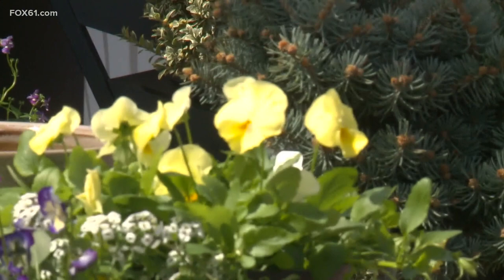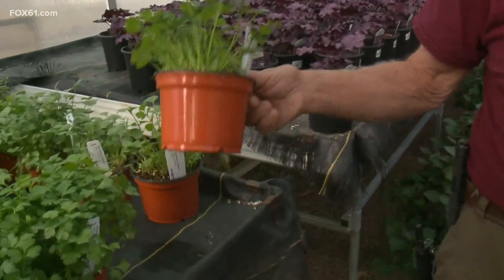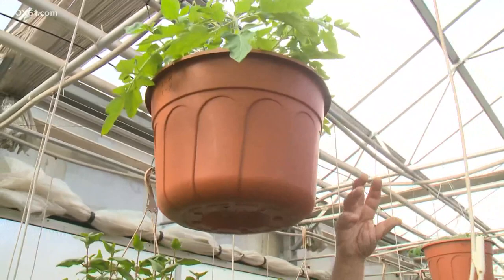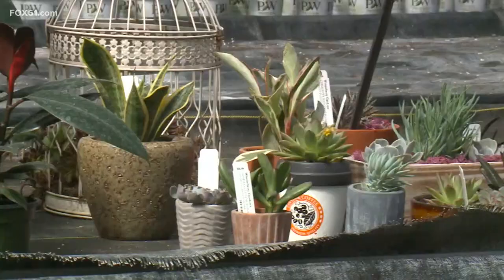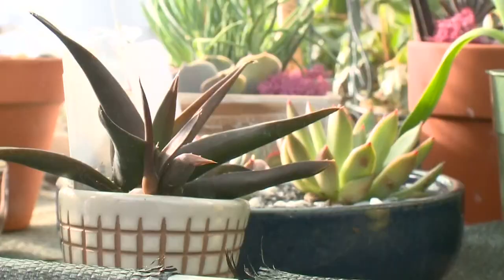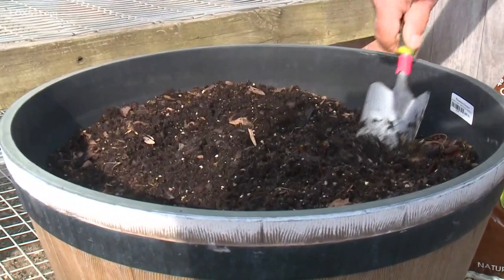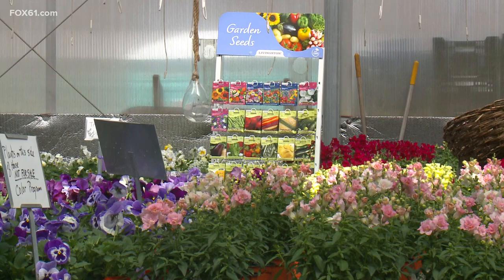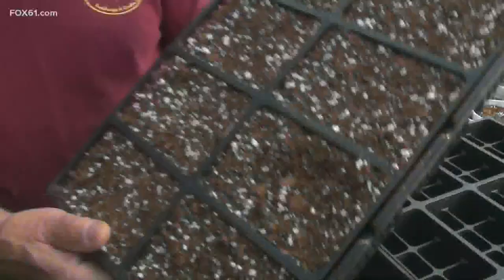Trending Now: Getting your green thumb ready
FOX61'S Margaux Farrell shows us the latest and what's in when it comes to spring gardening trends!